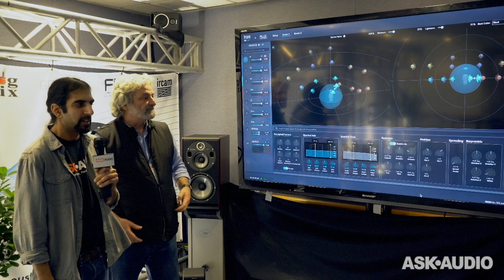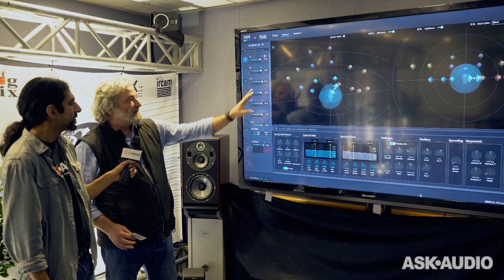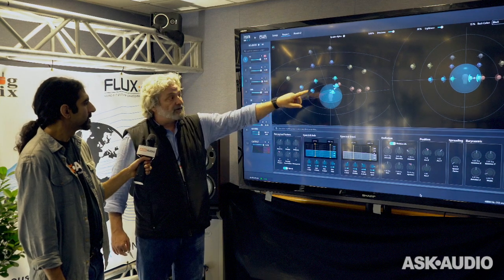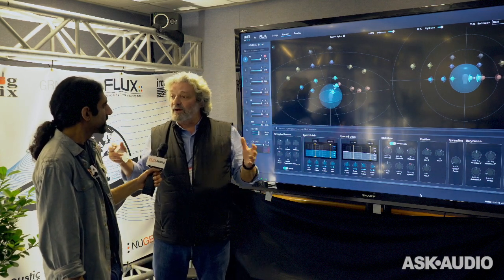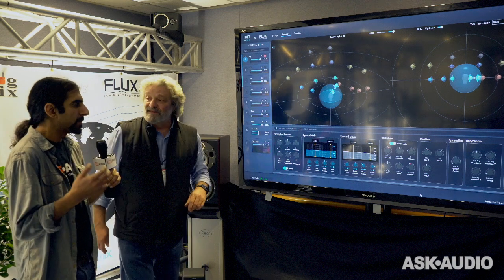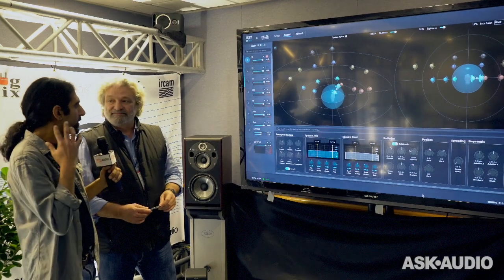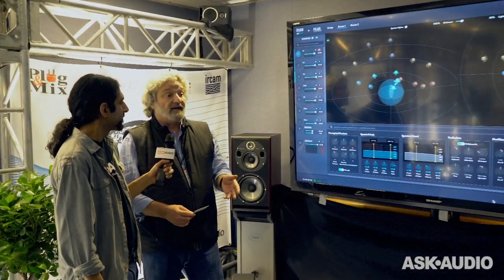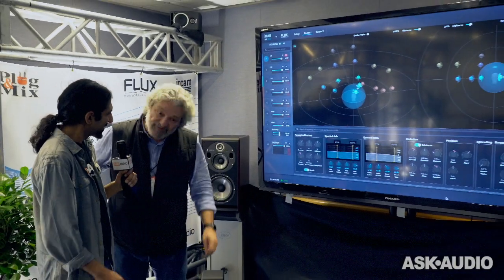Ircam & Flux show the Spat Revolution at NAMM 2017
In this video we check out the incredible new audio mixing and spatialisation software from Ircam & Flux at NAMM 2017.